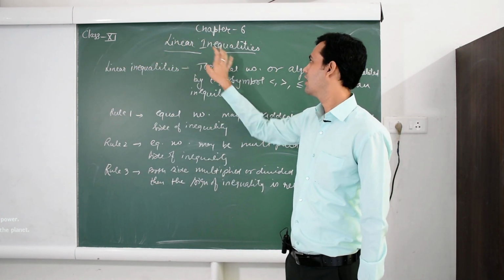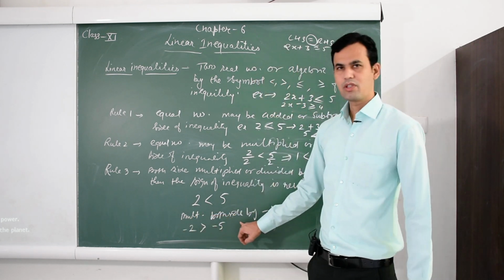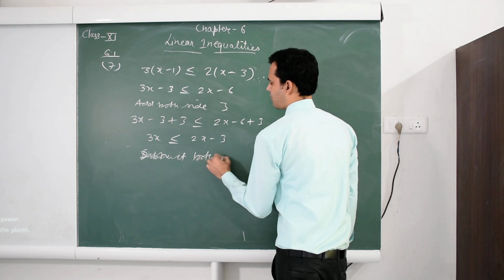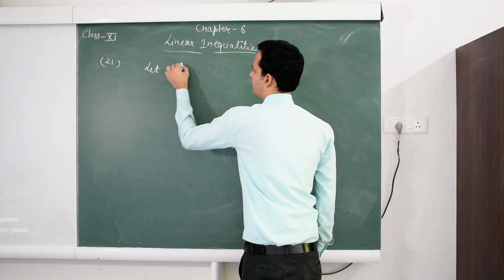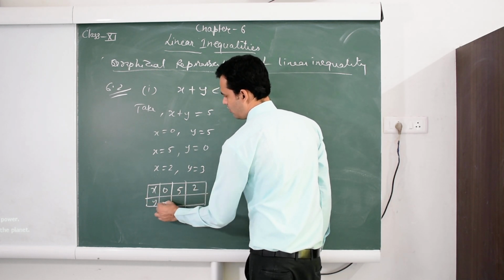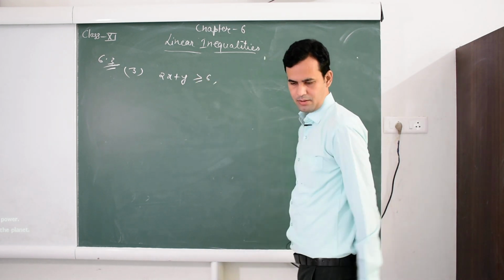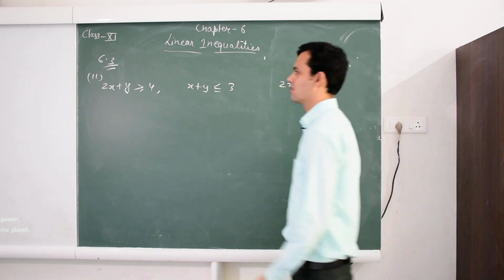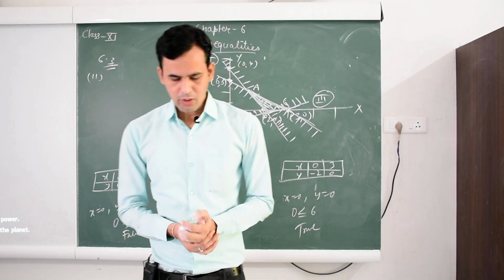Class 11th Maths (XII Video)